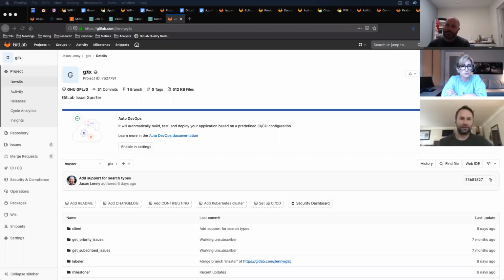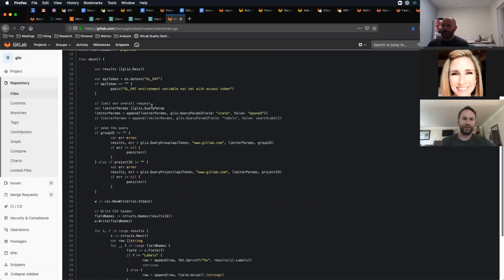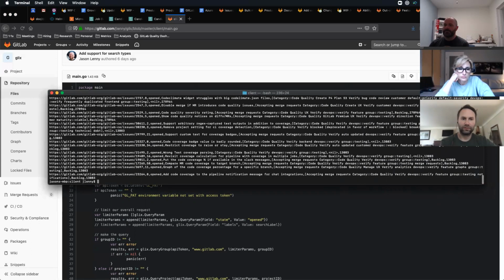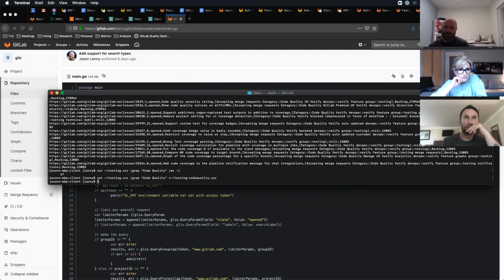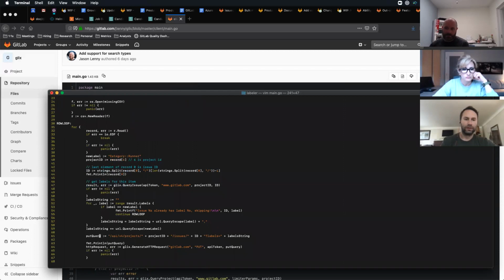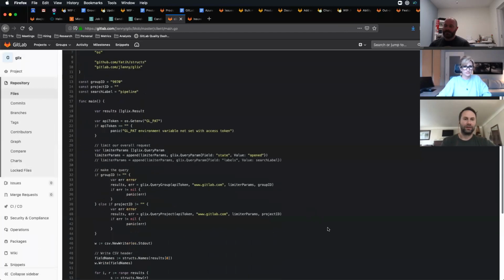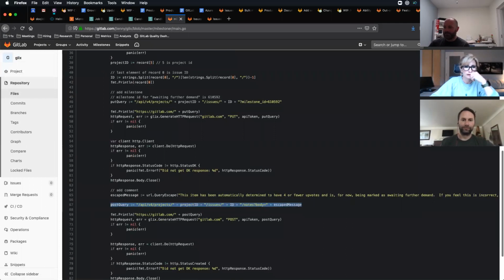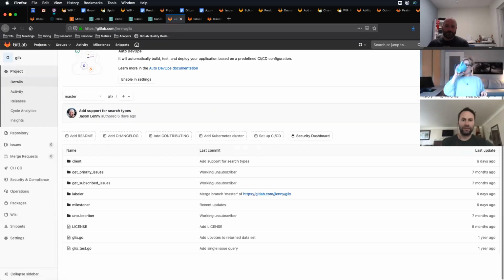GitLab issue exporter/updater demo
is able to export lists of issues and update them, and can be useful (if not user friendly) when you need to update a lot of issues.